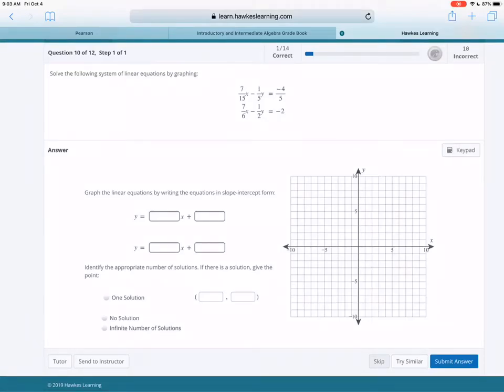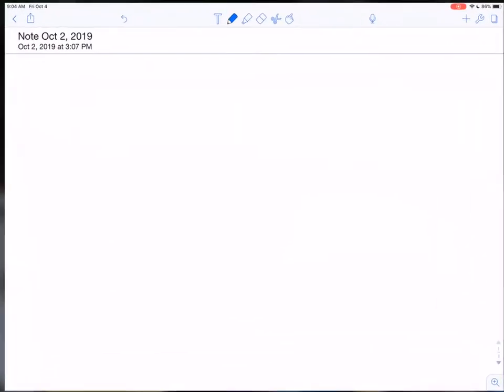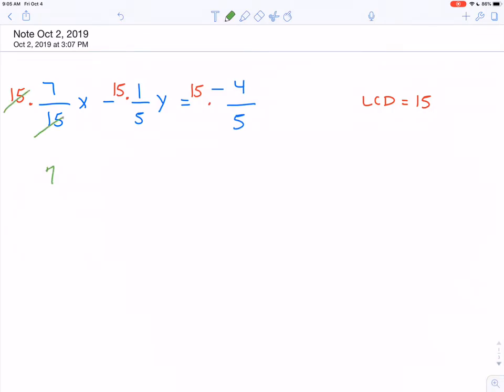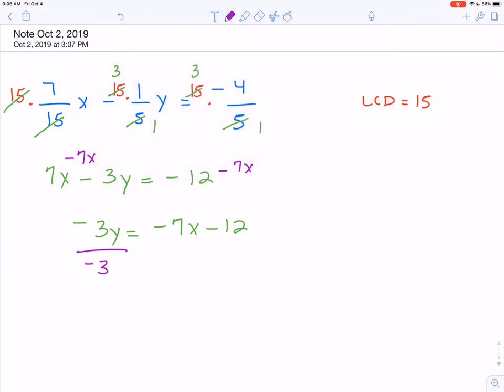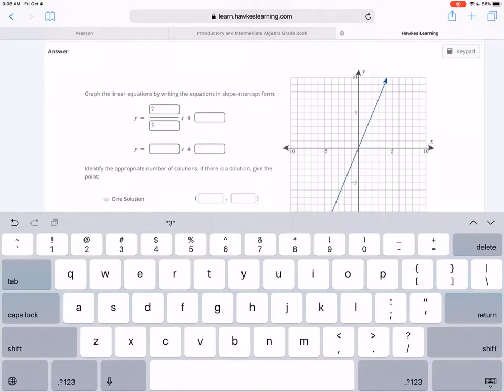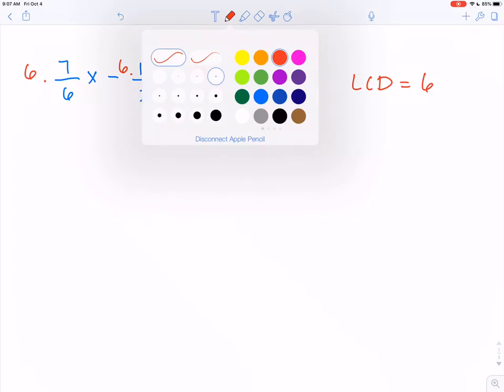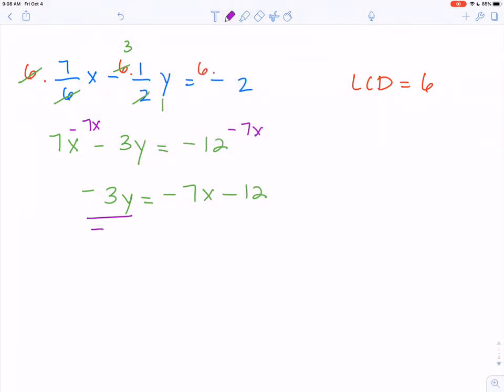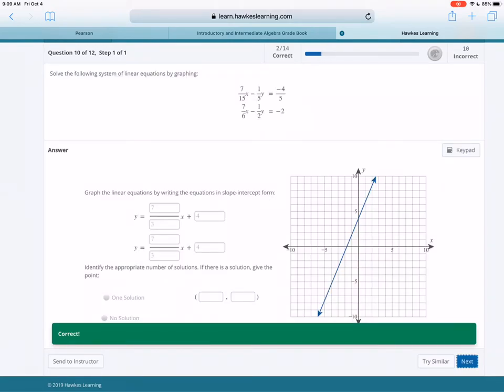Graphing Systems with Fractions 8.1